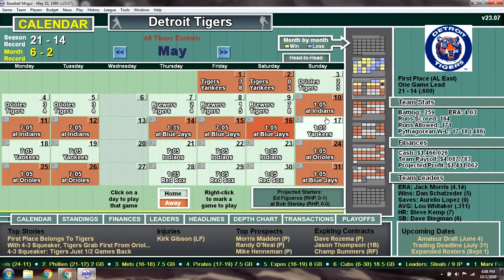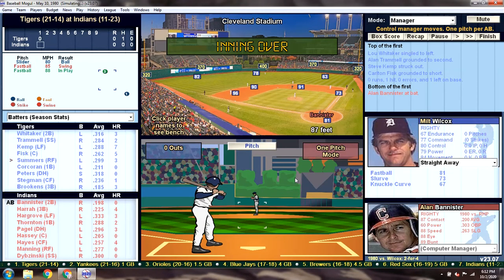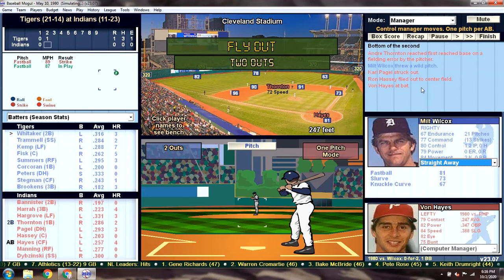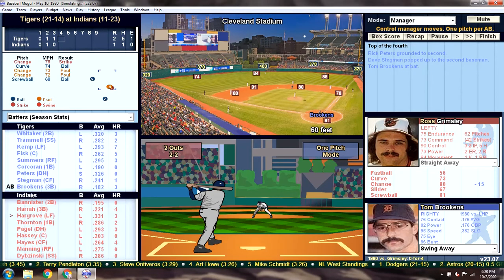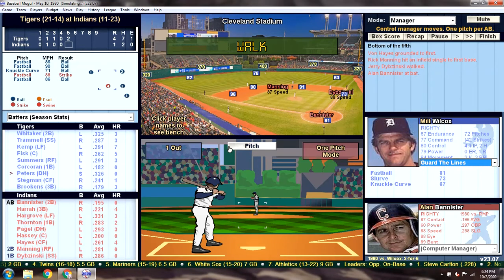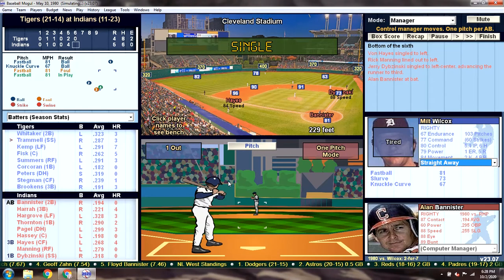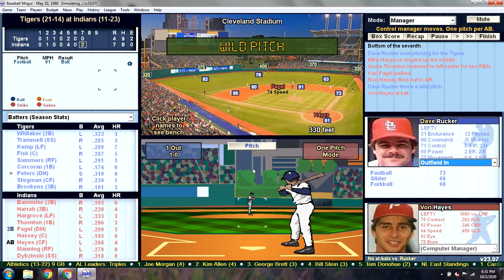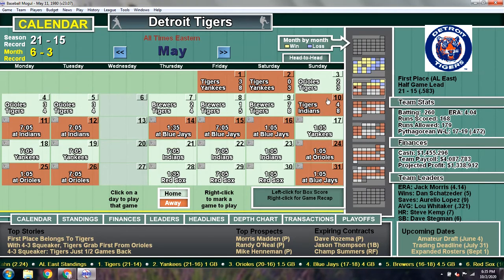Game 36 - 1980 Detroit Tigers Season Replay v Cleveland Indians @ Cleveland Stadium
DET (21-14): Milt Wilcox (3-1) v CLE (11-23): Ross Grimsley (0-6)
The Tigers take their 6 game winning streak to Cleveland to face the last place Indians at the "Mistake by the Lake." Wilcox takes the hill versus his old teammate, Ross Grimsley, from their days on the Cincinnati Reds. On paper you would think this would be a mismatch but the Tribe puts up a fight.